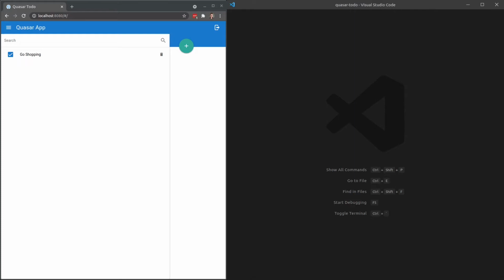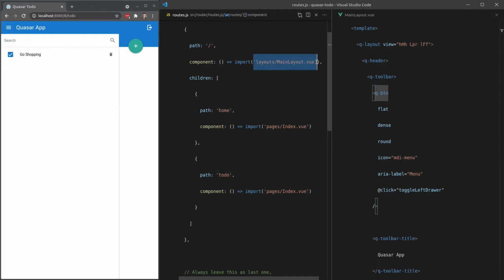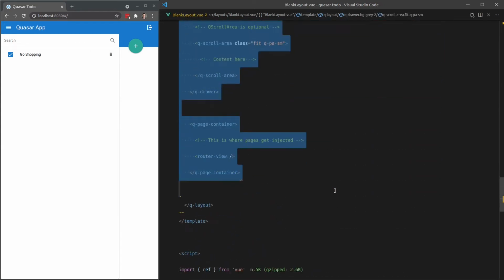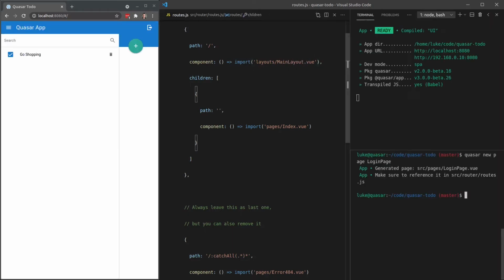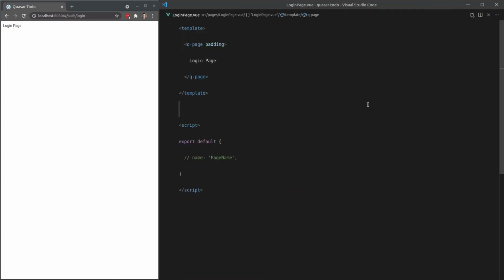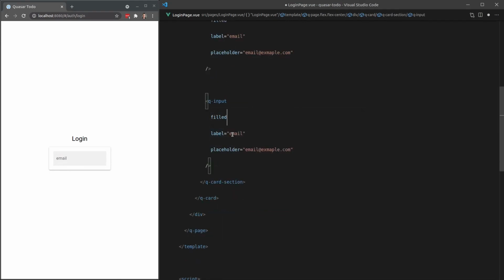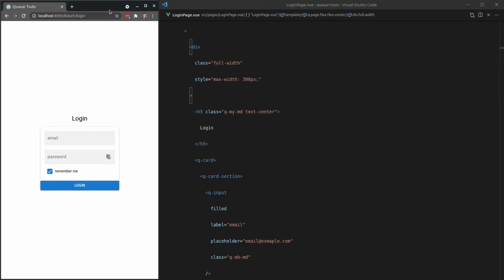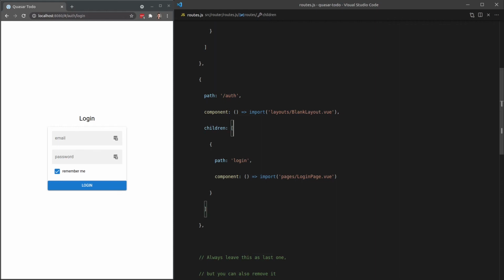Quasar Getting Started Guide #5 - Pages, Layouts and Routes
Let's take a birds eye view and start piecing together our app...
And hey, why not build a login form while we're at it!